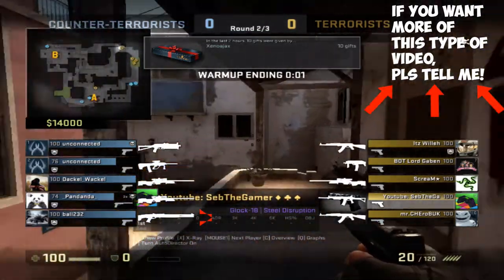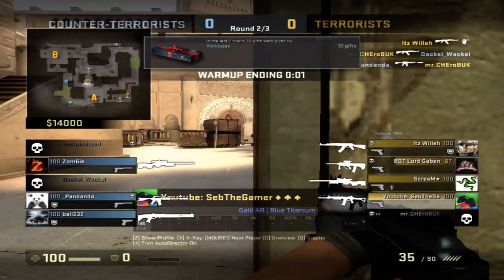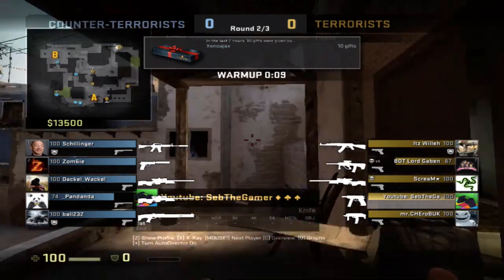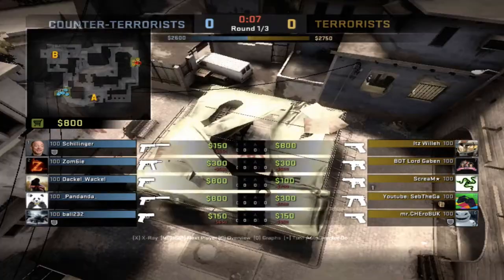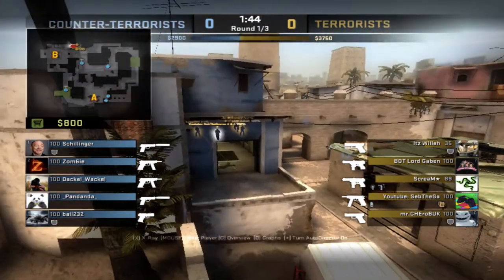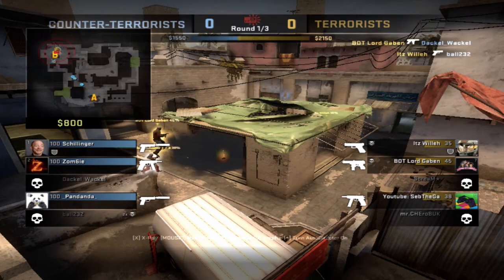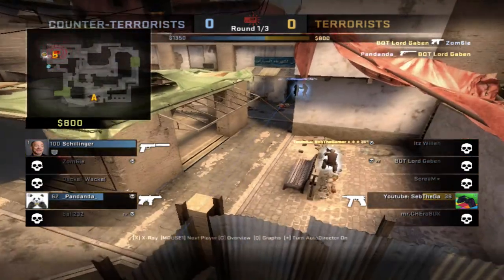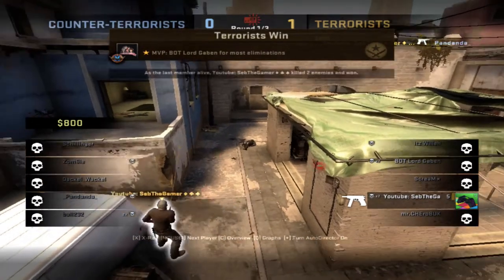Counter Strike: Global Offensive ep: 15|||Nice Pistol Round!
Here is another video for you awesome gamers!! This is a really nice pistol round I did with my friends. If you want more of these highlights please tell me and more will come!